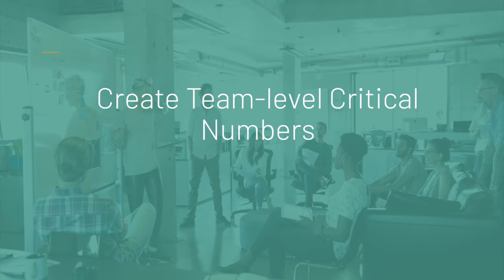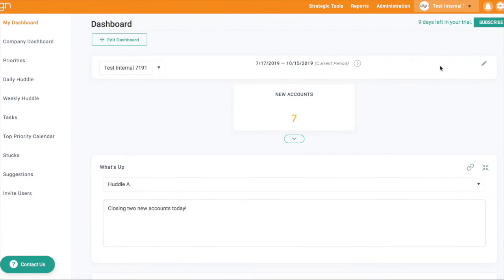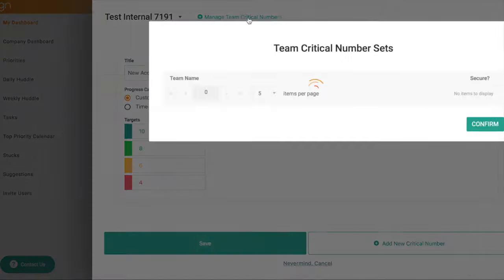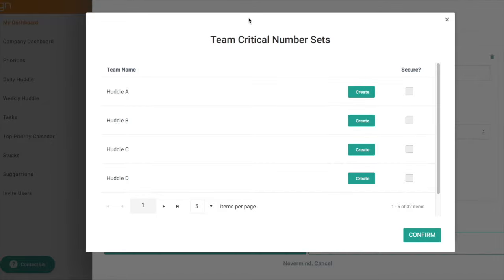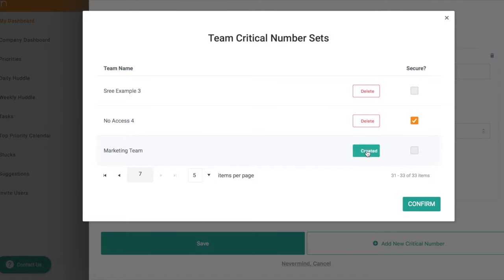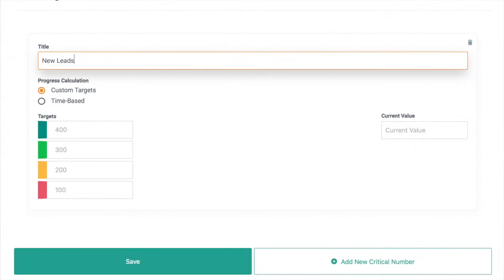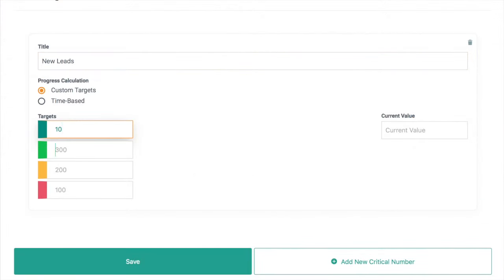Team Security - Critical Numbers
How to use Team Security to create and manage visibility of your team's own Critical Numbers.